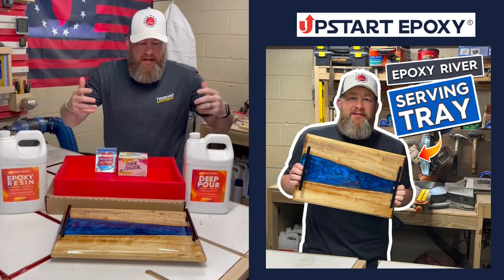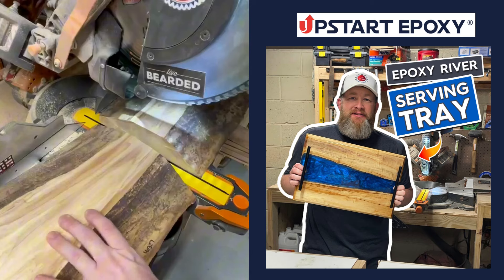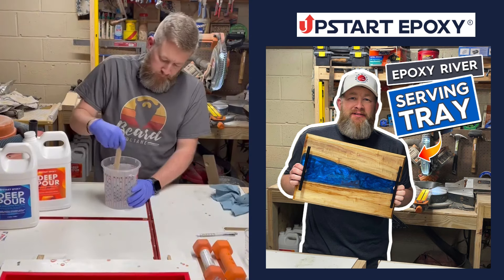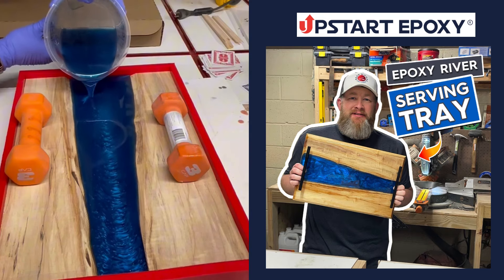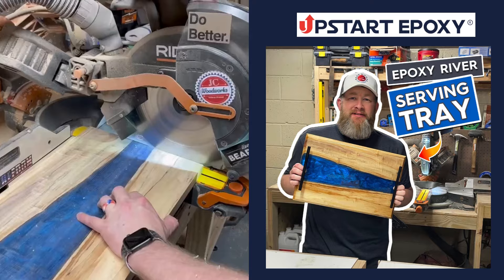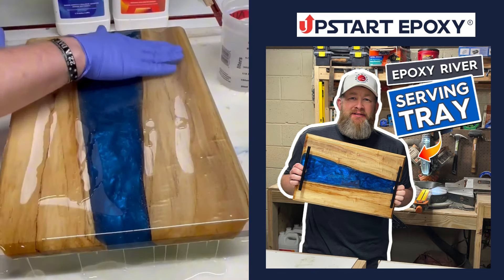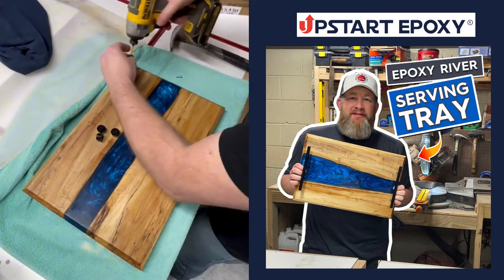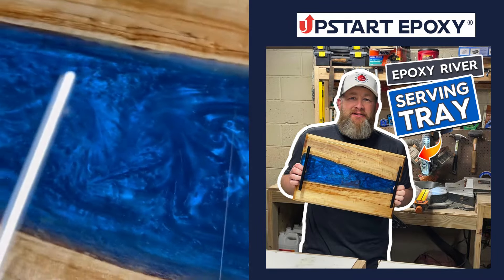How to use Silicone Mold for Epoxy to Make THIS River Tray | DIY Epoxy